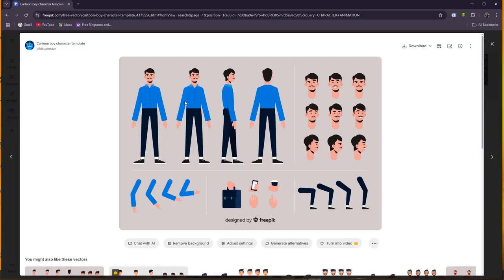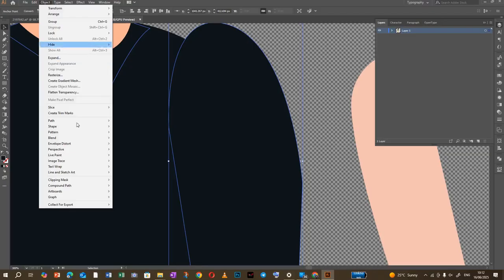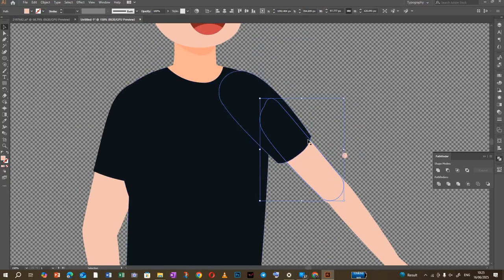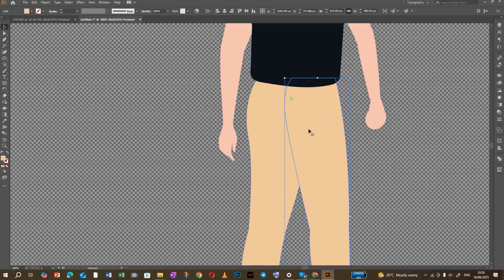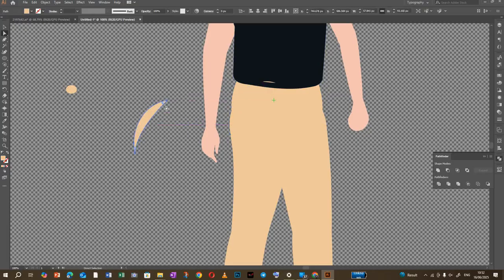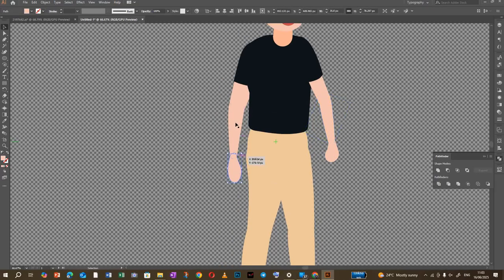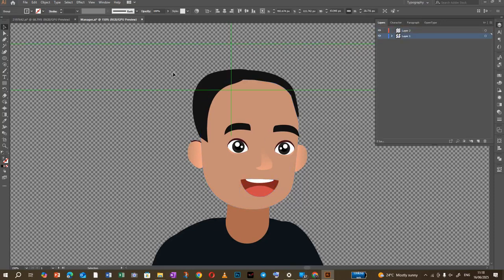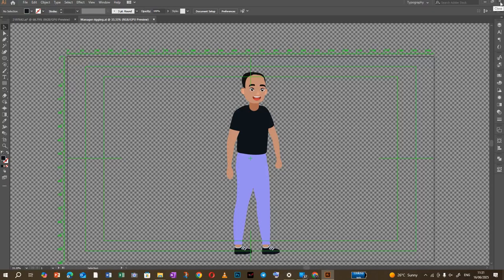Character preparation in Adobe illustrator